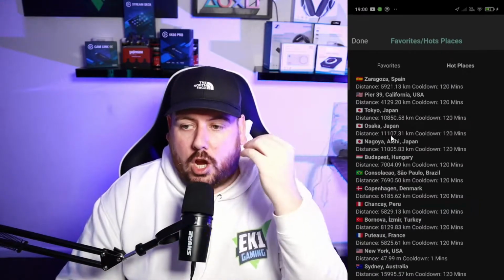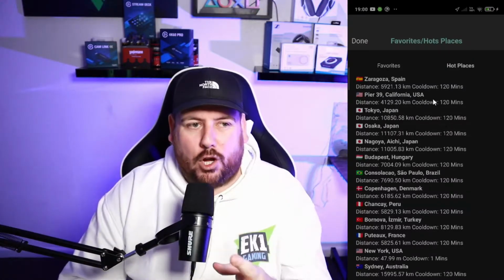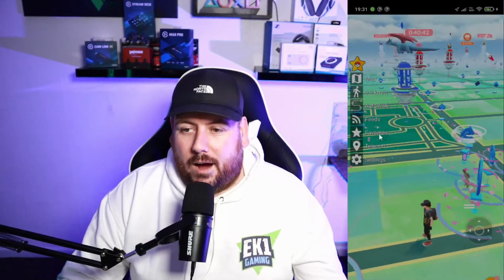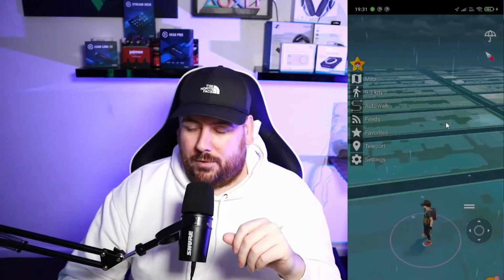POKEMON GO - CATCH SHINIES EASY 2022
HOW TO CATCH SHINY POKEMON ON POKEMON GO EASY. THIS IS THE BEST METHOD TO CATCH LOTS OF SHINY POKEMON ON POKEMON GO MOBILE.

✔️ 27" GAMING MONITOR
✔️ Gaming PC
✔️ LED RGB Gaming Mouse Pad
✔️ RAZER SIREN X MIC

Pokémon Go is a 2016 augmented reality (AR) mobile game developed and published by Niantic in collaboration with The Pokémon Company for iOS and Android devices. A part of the Pokémon franchise, the game is the result of a collaboration between Niantic, Nintendo and The Pokémon Company. It uses mobile devices with GPS to locate, capture, train, and battle virtual creatures, called Pokémon, which appear as if they are in the player's real-world location. The game is free-to-play; it uses a freemium business model combined with local advertising and supports in-app purchases for additional in-game items. The game launched with around 150 species of Pokémon, which had increased to around 600 by 2020.

Pokémon Go was released to mixed reviews; critics praised the concept but criticized technical problems. It was one of the most used and profitable mobile apps in 2016, having been downloaded more than 500 million times worldwide by the end of the year. It is credited with popularizing location-based and AR technology, promoting physical activity, and helping local businesses grow due to increased foot traffic. However, it attracted controversy for contributing to accidents and creating public nuisances. Various governments expressed concerns about security, and some countries regulate its use. By early 2019, the game had over a billion global downloads and grossed more than $4 billion in revenue. The game also had over 147 million monthly active users as of May 2018.